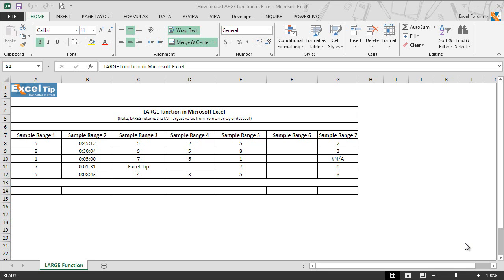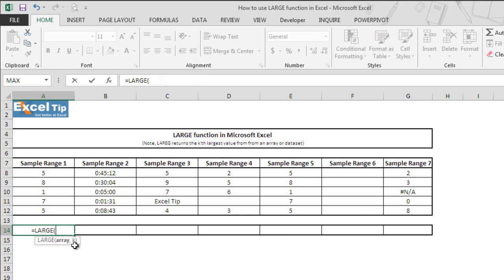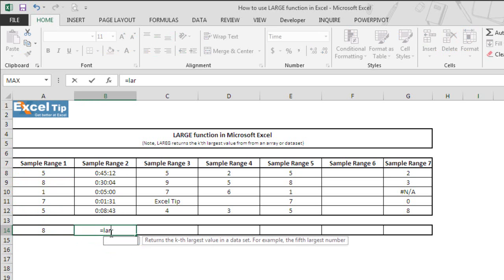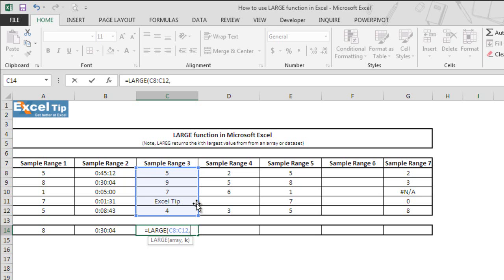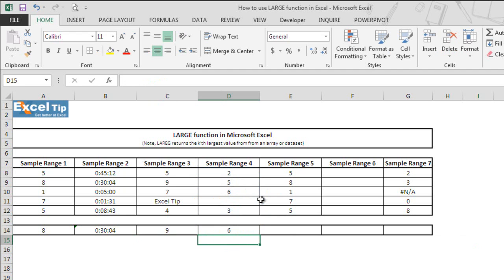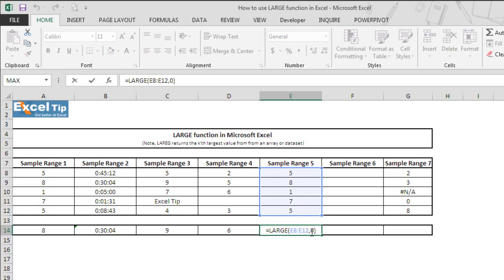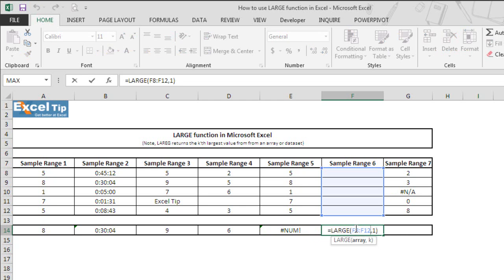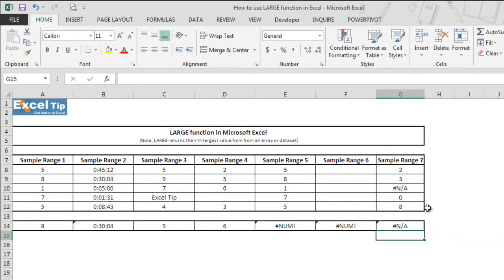How to use LARGE function in Excel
This video tutorial shows "How to use the Excel Large function" to get the k'th largest value from an array or set of data.